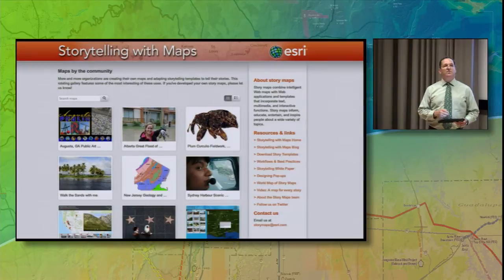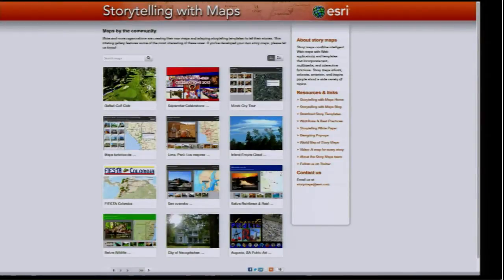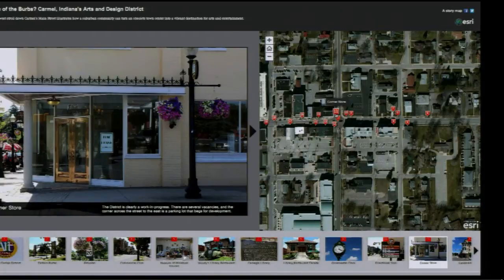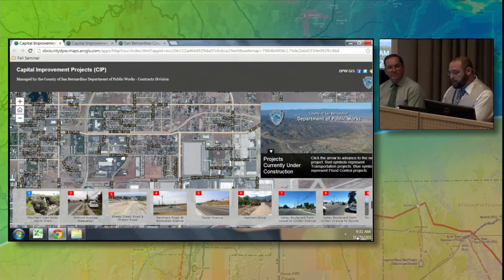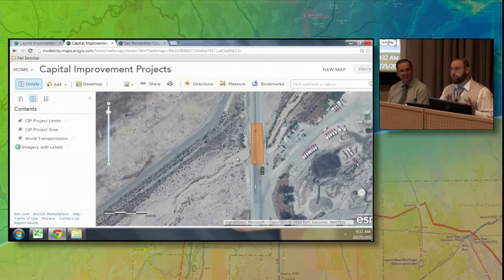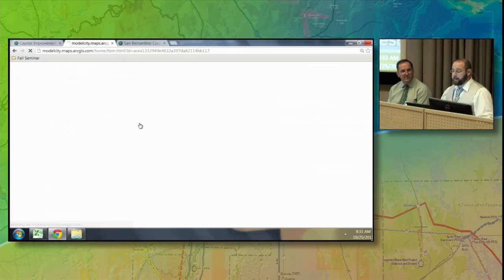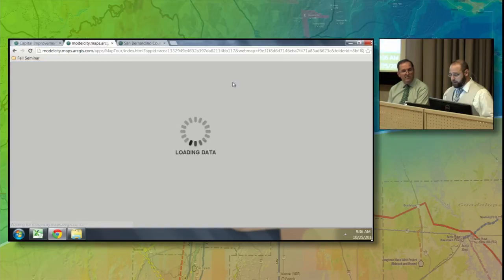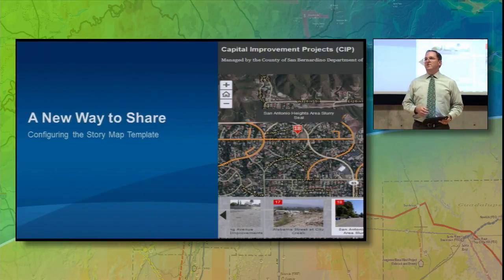7 - Sharpen Your Skills - Story Maps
Learn how you can download and configure the Story Map template to tell your story using San Bernardino County Capital Improvement Projects as an example.